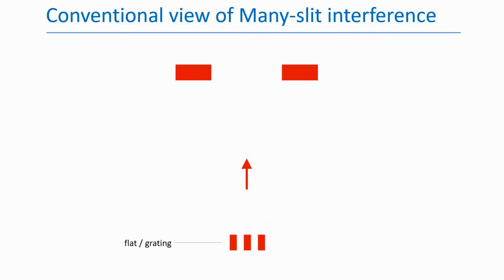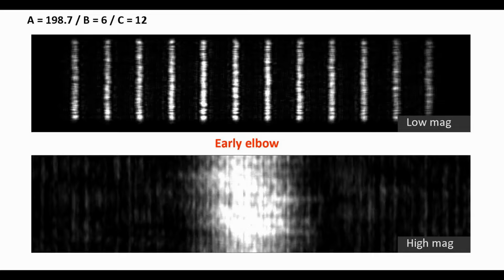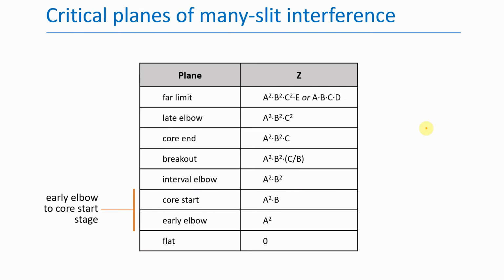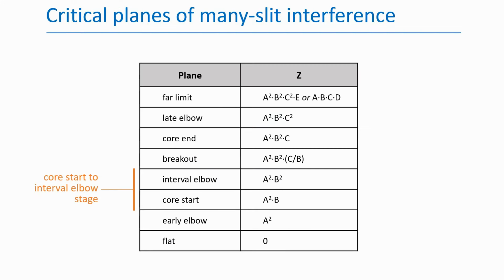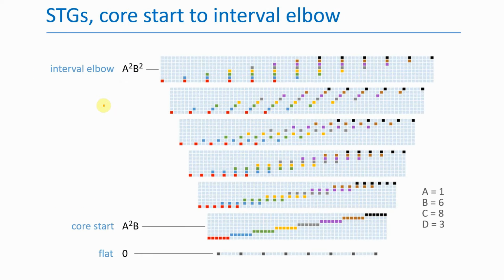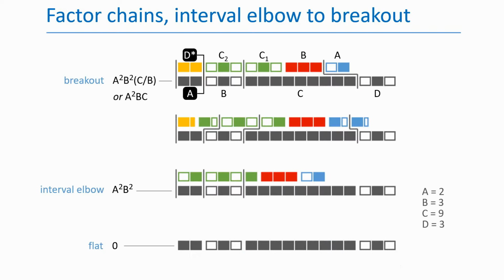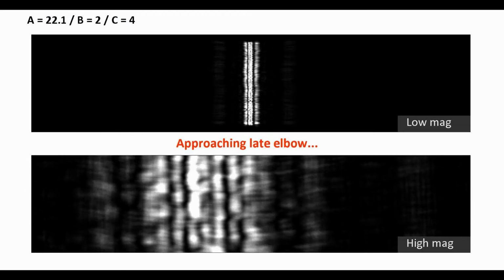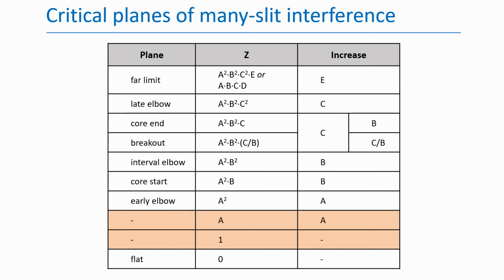Lecture 5: Critical Planes of Many-Slit Interference